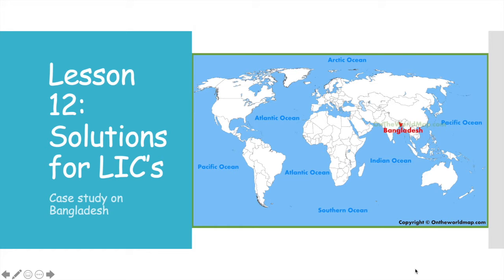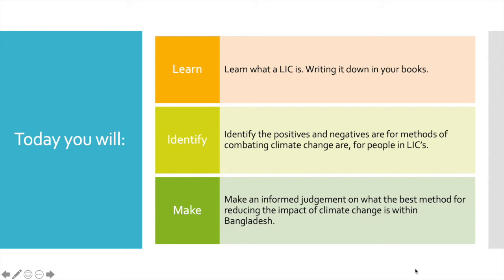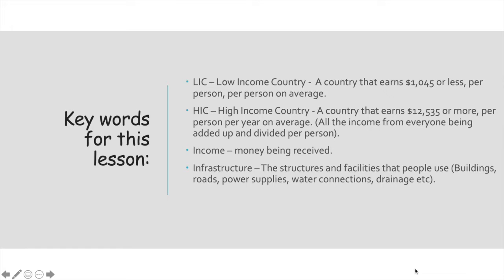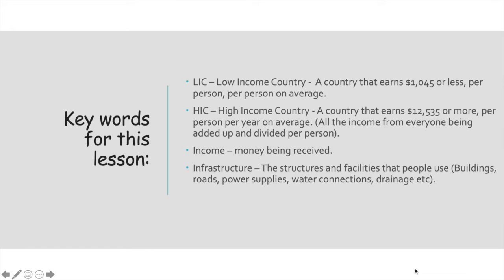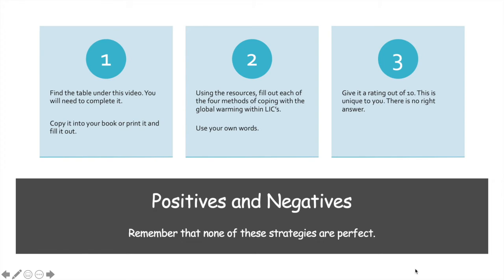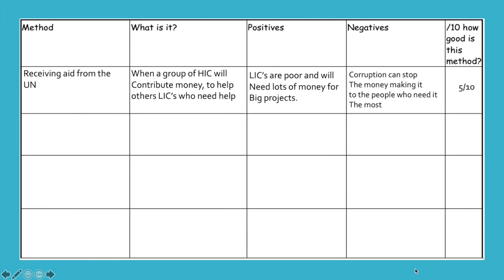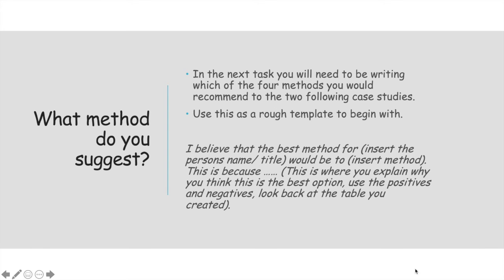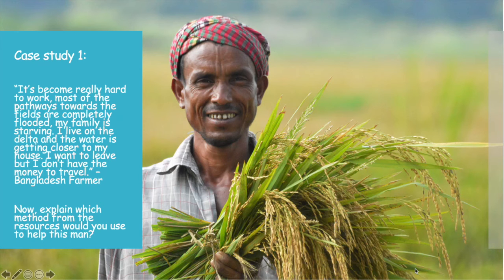Lesson 12 Solutions for LIC's